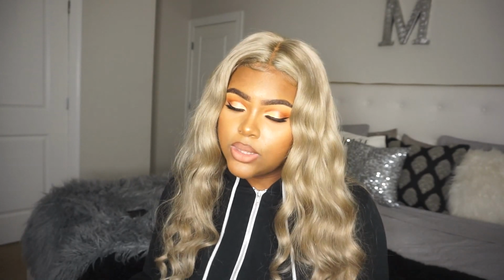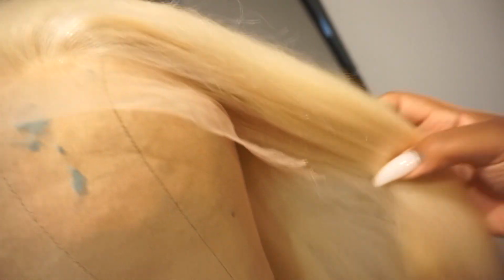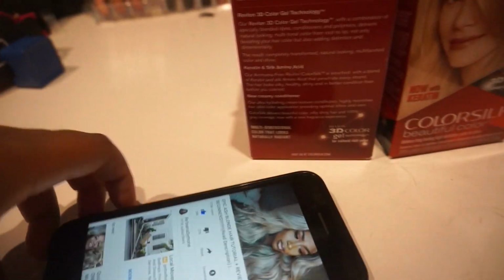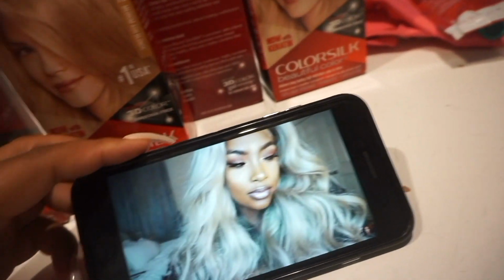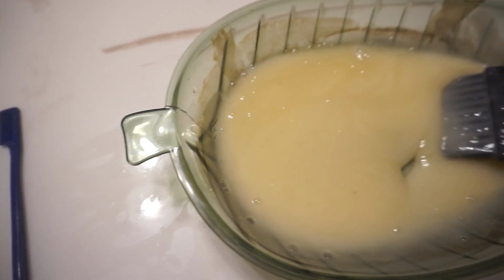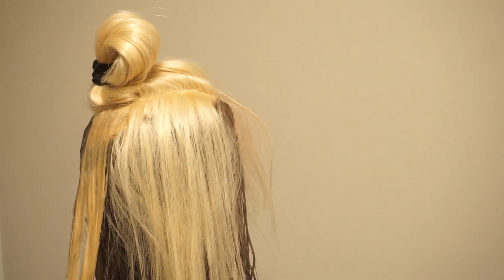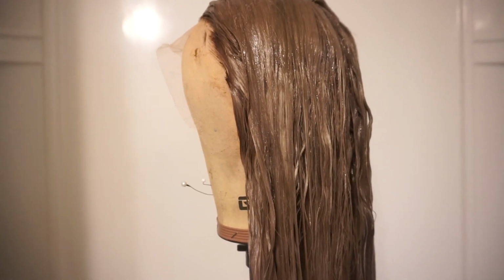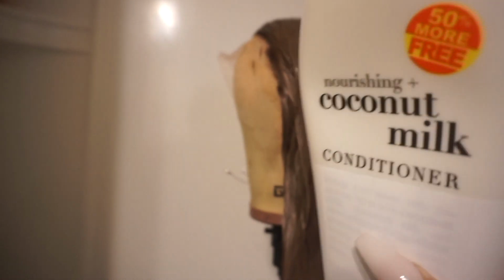ASH BLONDE HAIR TUTORIAL (EASY FOR BEGINNERS) ft. VictoriasWigs | MakayaTroix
PRODUCTS USED:
2 REVLON BOX COLOR (MEDIUM ASH BLONDE)
2 REVLON BOX COLOR (DARK ASH BLONDE)
1 MIXING BOWL
1 HAIR COLORING BRUSH
OGX COCONUT CURLS SHAMPOO
OGX NOURISHING COCONUT MILK CONDITIONER

Wearproof Fake Scalp Wig, Worry-Free!
No More Washing or Ripping Concerns!
No Wig Cap or DIY Needed!
No Bleaching or Plucking Needed!
With Removable/ Adjustable Elastic Band

Hair Length: 22 Inches
Hair Density: 150%
Cap Size: Medium